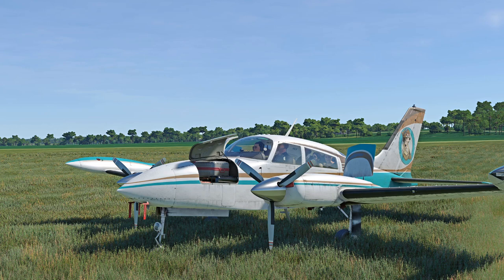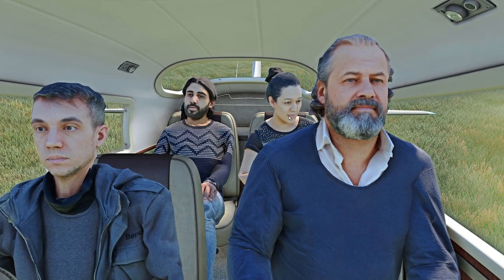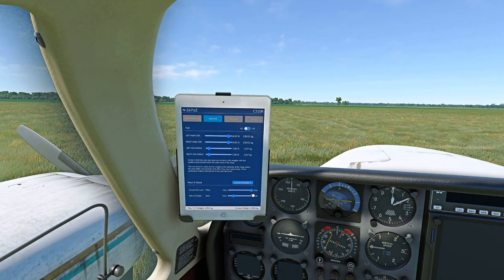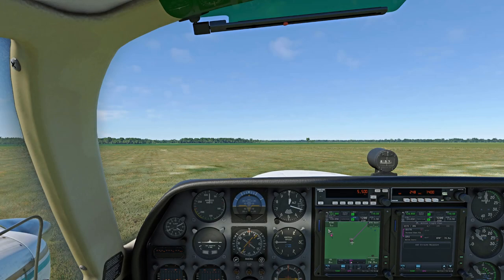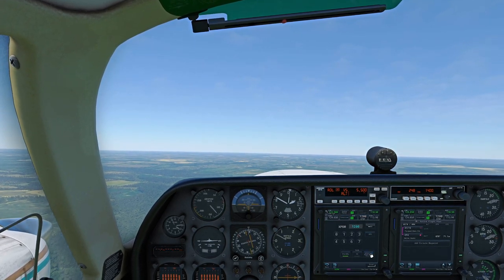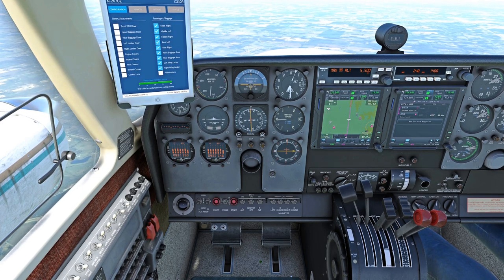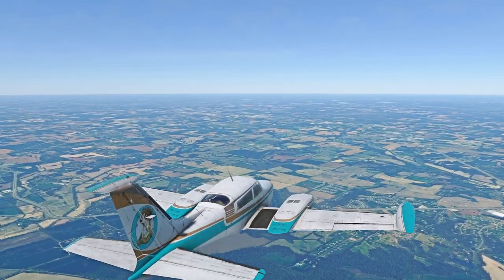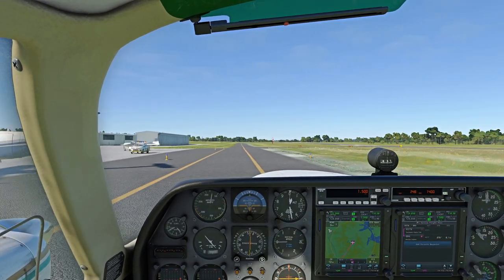First Impressions - Milviz/Blackbird C310R | MSFS 2020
Today's episode features a First Impressions look at the Milviz/Blackbird Cessna 310R as I fly Jude and her posse in Tennessee. This bird has only recently arrived in my hangar thanks to a sale, but better late than never as they say.